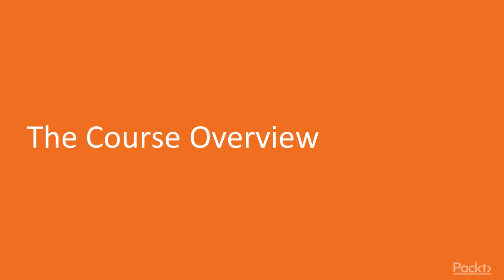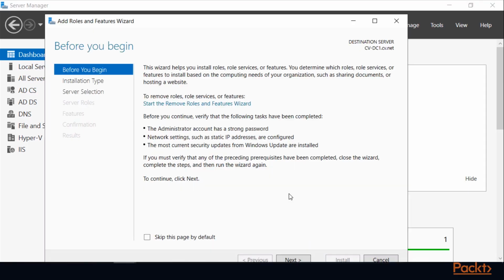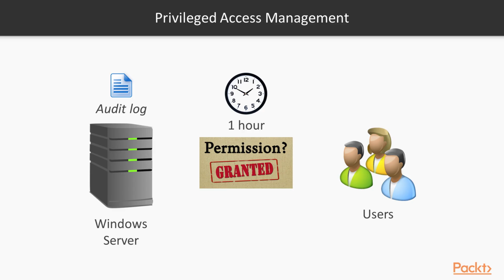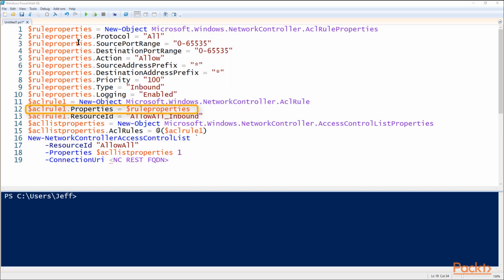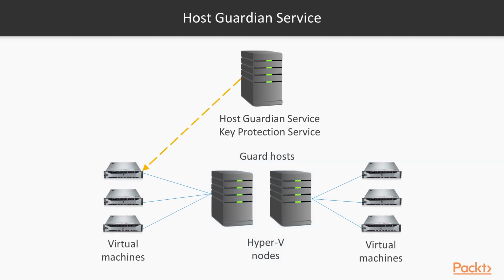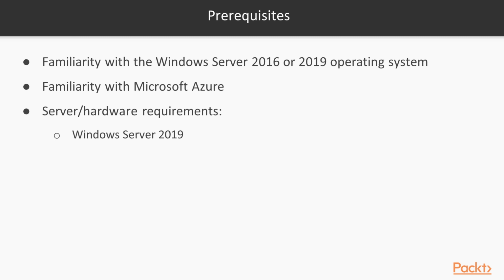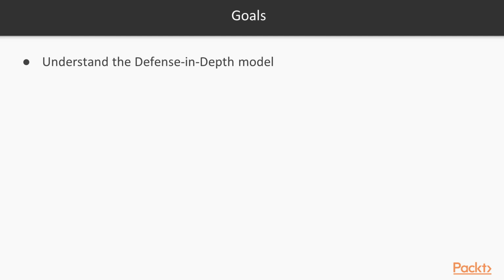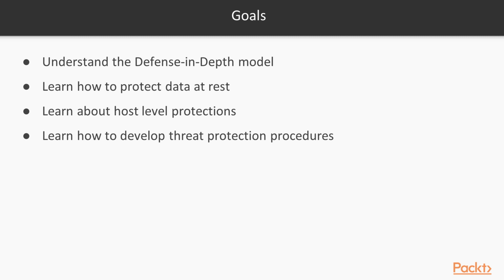Securing Windows Server 2019 : The Course Overview | packtpub.com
This video tutorial has been taken from Securing Windows Server 2019. You can learn more and buy the full video course